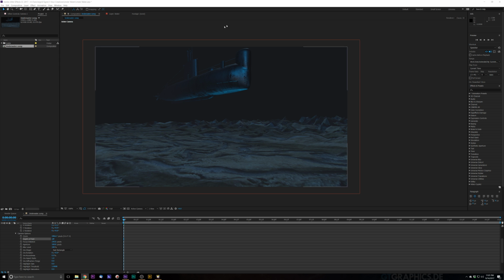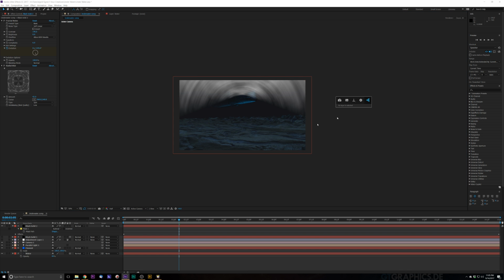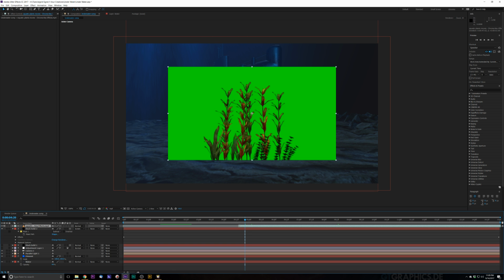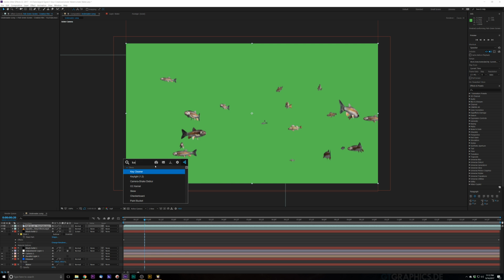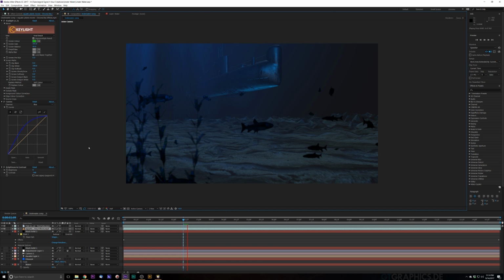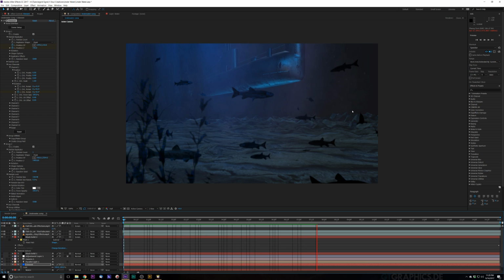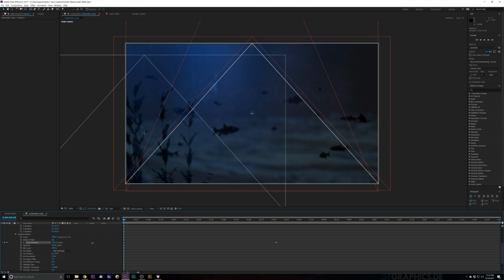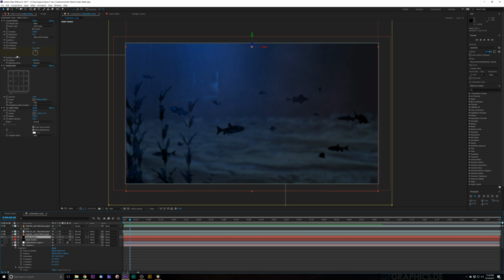Creating an Underwater Scene in After Effects ! (Part 2)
We are going to try and create an under water scene in after effects today so fish a sub you know the works!

Also Check out Oh Hiroshima! The music that we are listening to today!